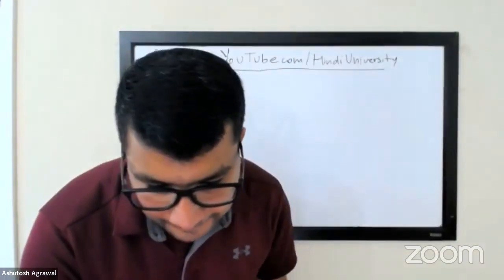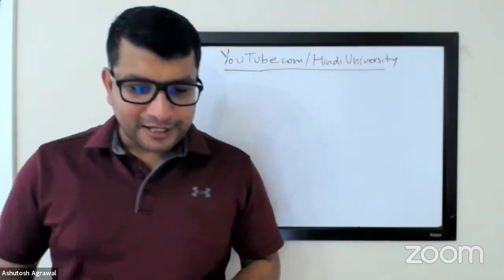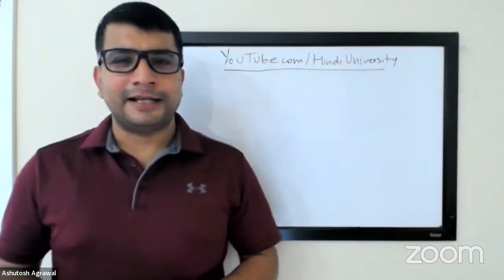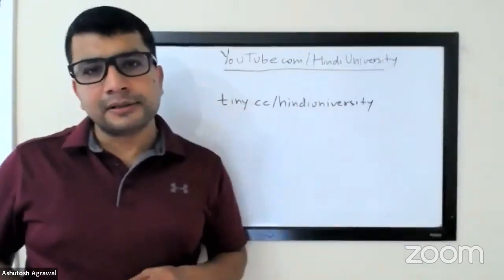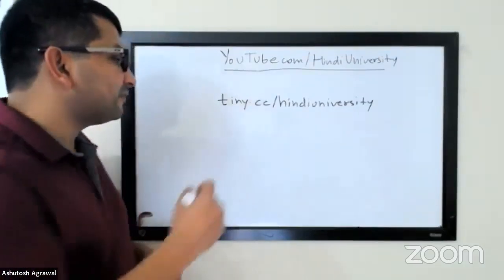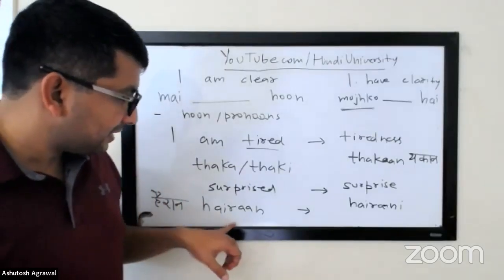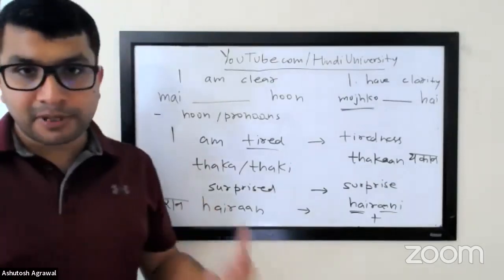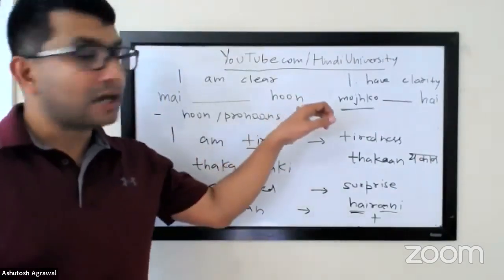Abstract Noun vs Adjective in Hindi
Learn Hindi with Ashu Ji's class:

Abstract Noun vs Adjective in Hindi eg happiness v happy, I am experienced  mai anubhavi hoon v I have experience mujhe anubhav hai